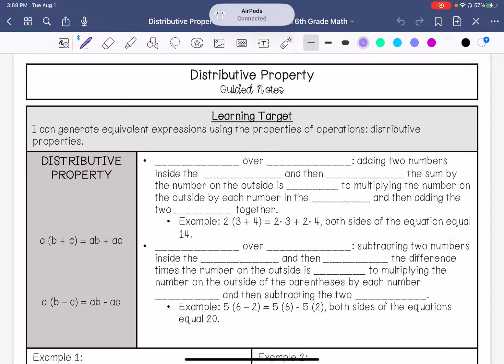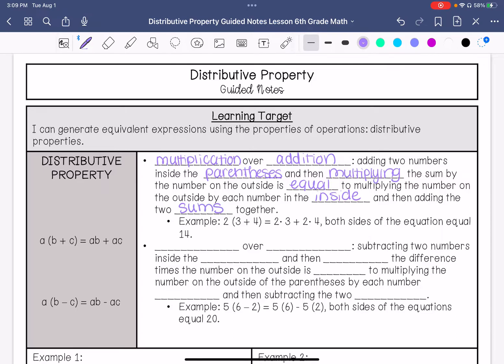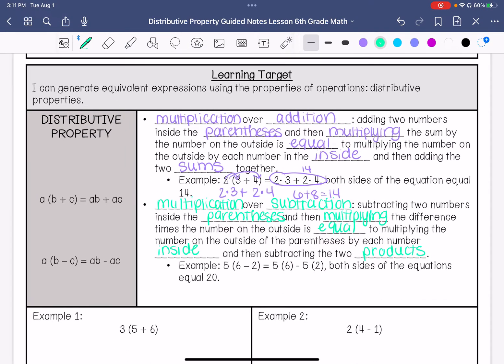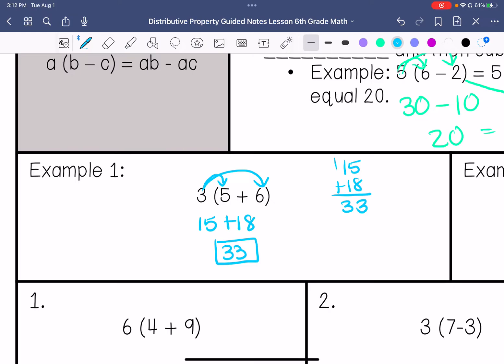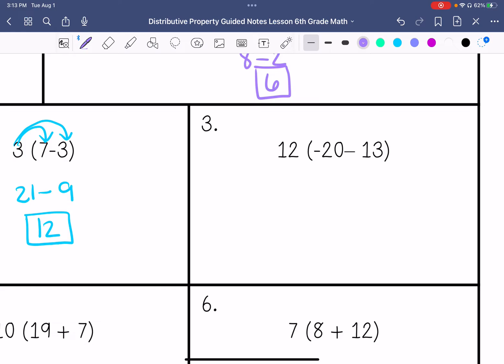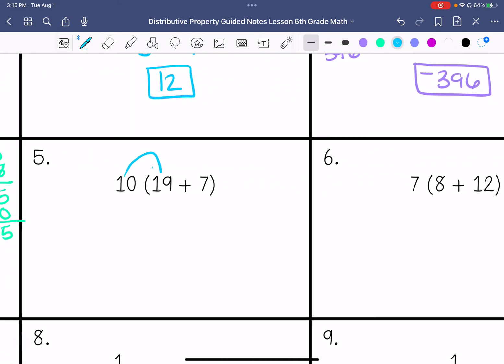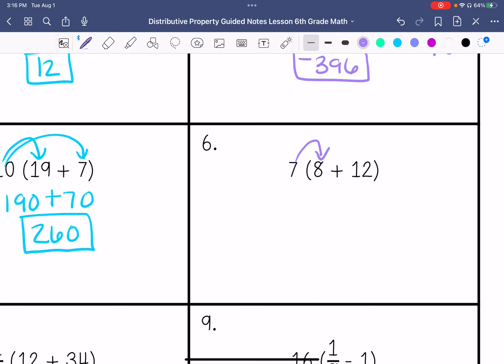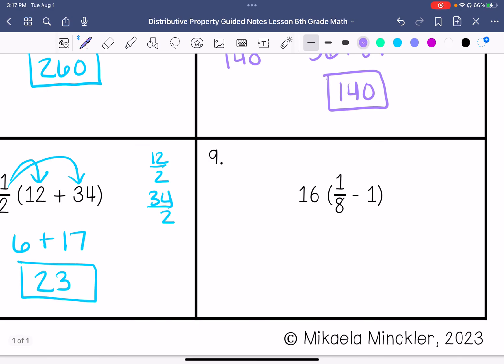Distributive Property Guided Notes Lesson | 6th Grade Math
Join me as I show you how to simplify expressions using the distributive property.

Teachers Pay Teachers: @MikaelaMinckler-Secondary Math and Science